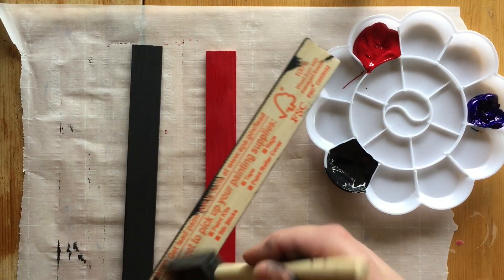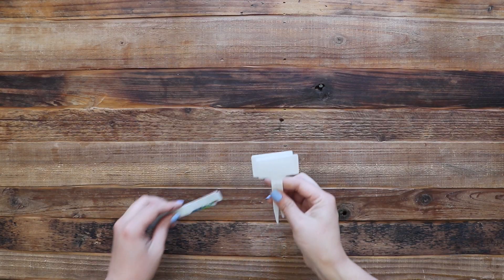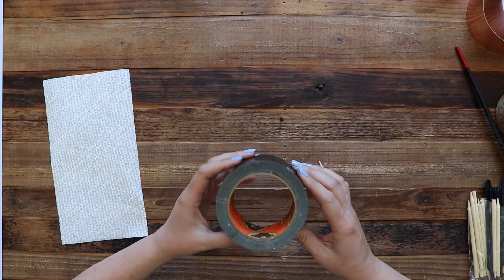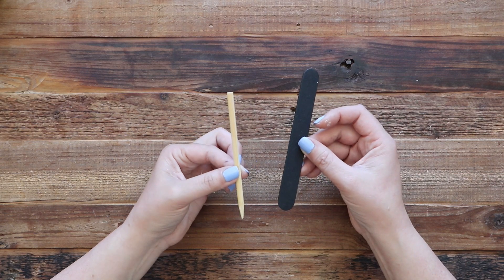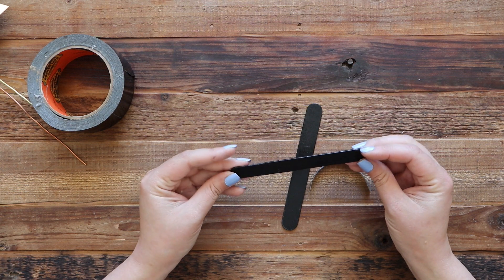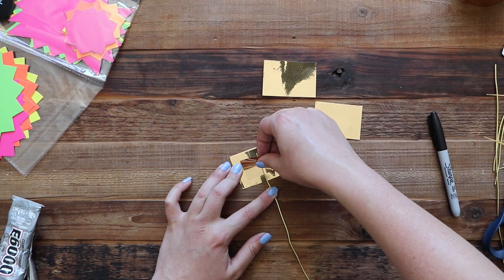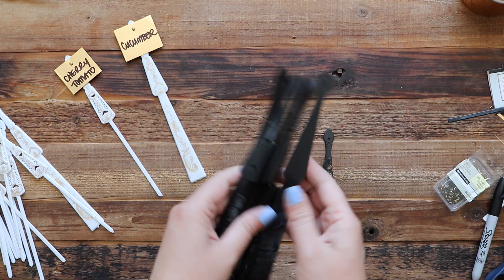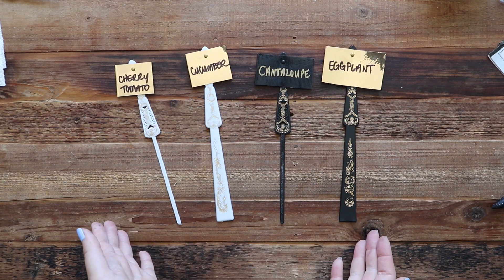Cheap & Easy | DIY Vegetable Garden Plant Markers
Cheap and easy DIY vegetable garden markers, plant markers, plant tags (whatever they are called) Looking to create some cute, fun, and cheap plant markers that look chic and expensive?

❣ Whitney

+ Acrylic Paint
+ Sharpie Paint Marker
+ Gorilla Duct Tape
+ Metallic Duct Tape
+ Burlap Print Duct Tape
+ Wire (Walmart or Dollar Store are the cheapest!)
+ Wooden Treat Sticks
+ Black Popsicle Sticks
+ Dymo Label Maker

This channel is dedicated to all things home! Renovations, interior design, DIY's, thrift flips, home makeovers & reviews. Remember design is a process and you can do anything!